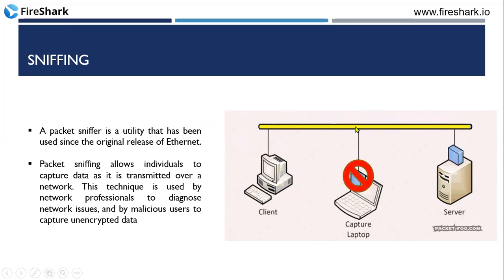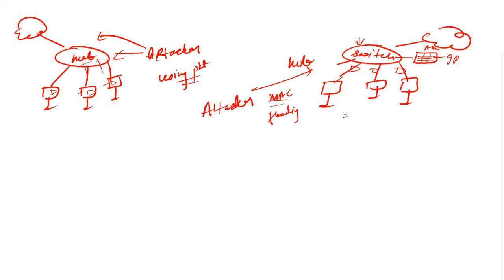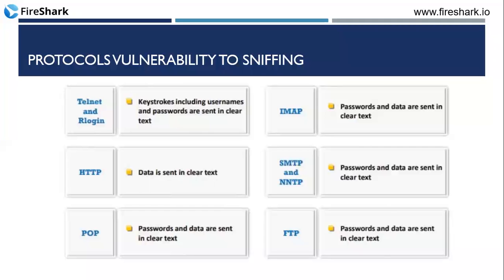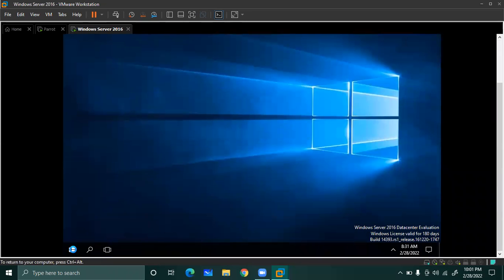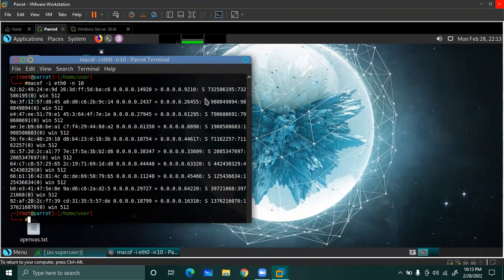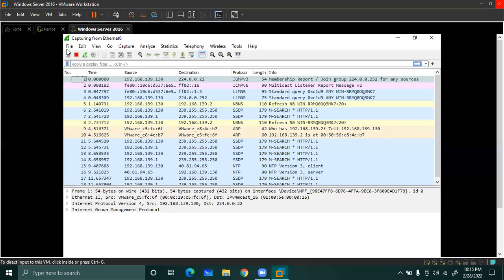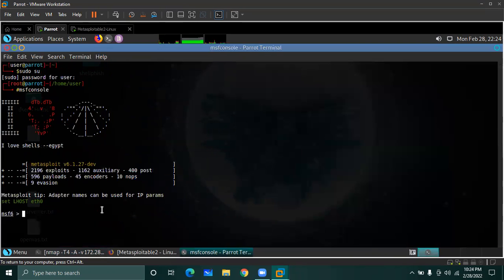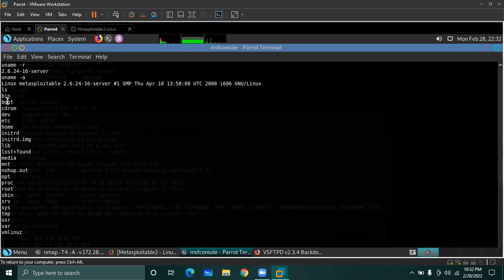Packet Sniffing | Cyber Security | FireShark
Packet sniffing is a technique whereby packet data flowing across the network is detected and observed. Network administrators use packet sniffing tools to monitor and validate network traffic, while hackers may use similar tools for nefarious purposes.

If you have any questions or suggestions feel free to post them in the comments section.